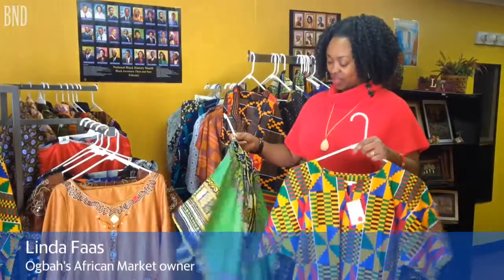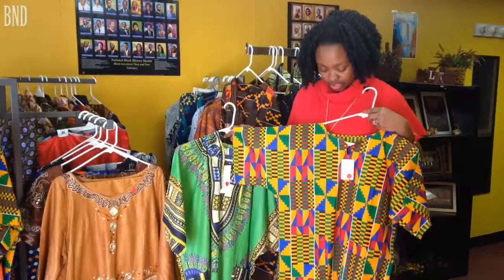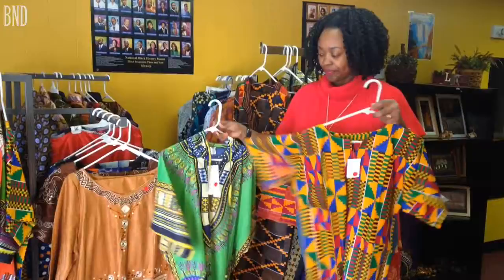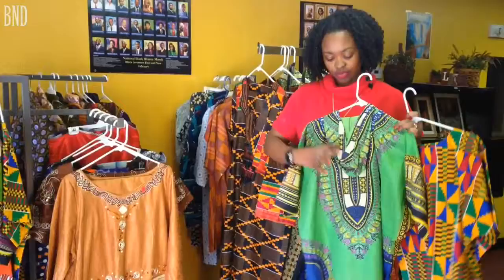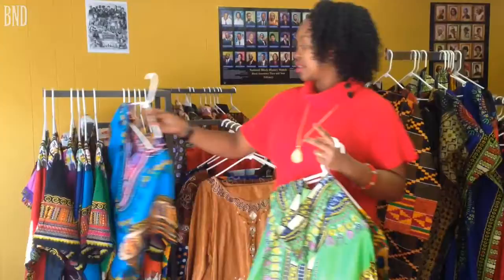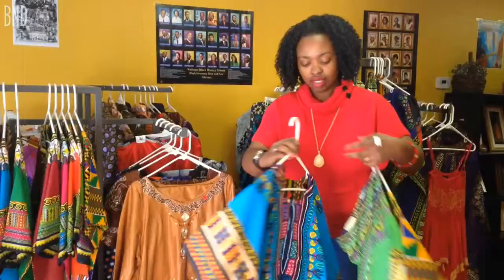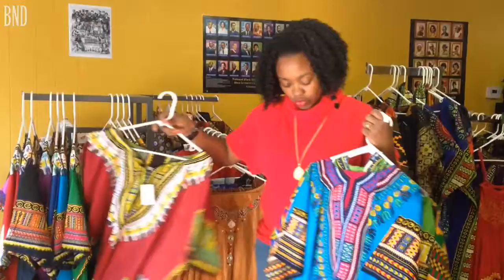Ogbah's African Market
Linda Faas, owner of Ogbah's African Market in O'Fallon, shows off some of the imported clothing she sells.